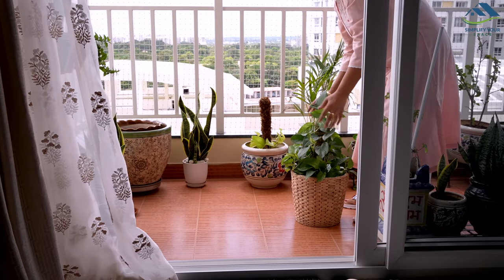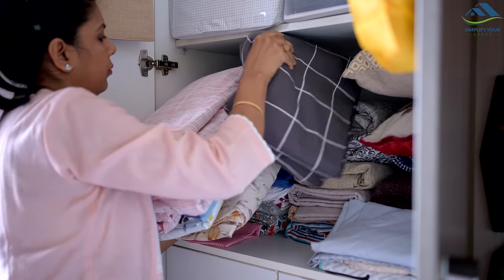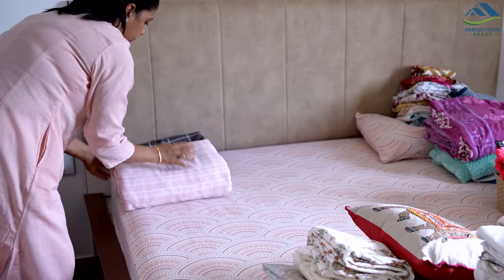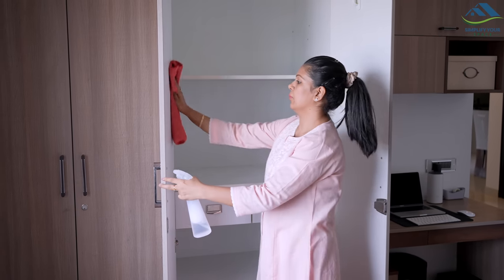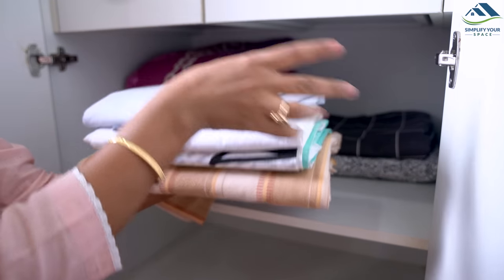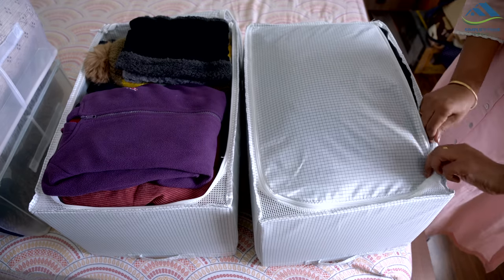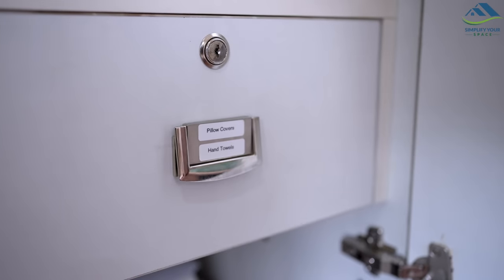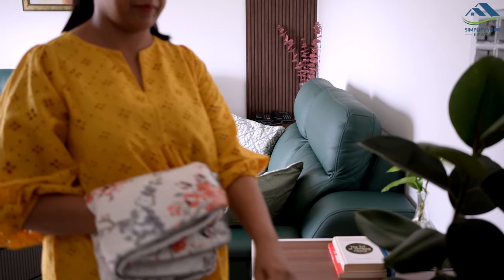Linen Cupboard Organization and Cleaning | Efficient Folding Tips for Bedsheets, Towels & Blankets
Namaskar! In today’s video, I have shared how I clean and organize my linen cupboard. I have also shared a few efficient folding techniques for Bedsheets, Towels, Blankets and cushion covers with practical tips to keep the cupboard neat and tidy.

Transparent saree/blanket box
Brown saree/blanket box
Ikea Storage box
Side lamp
Dhoop dani
Label maker

My Outfit

Follow us;